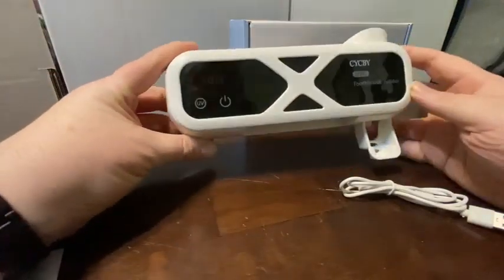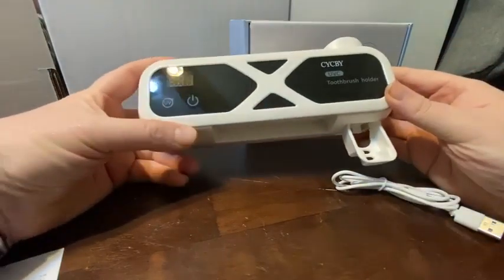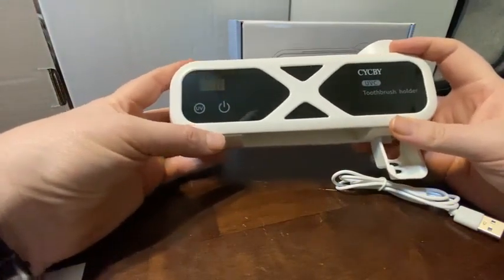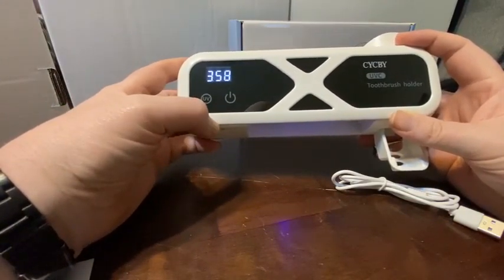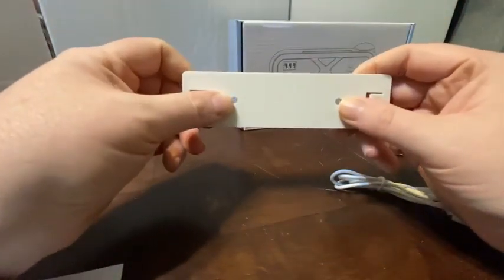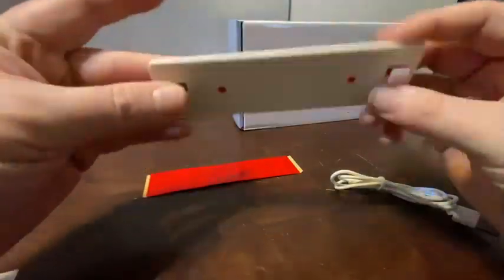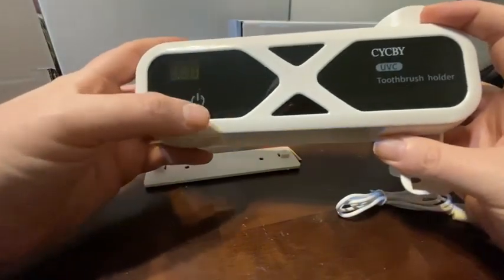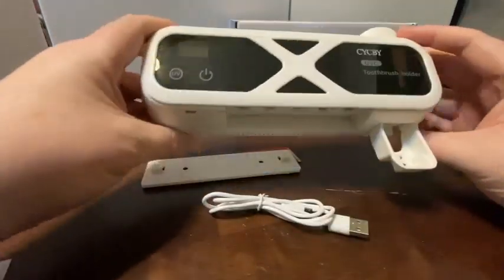Wall-Mounted Toothbrush Holder and Toothpaste Dispenser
Keeps your toothbrushes up and out of the way and clean